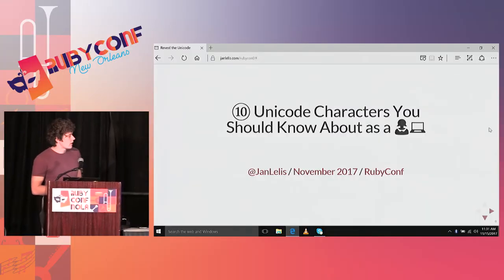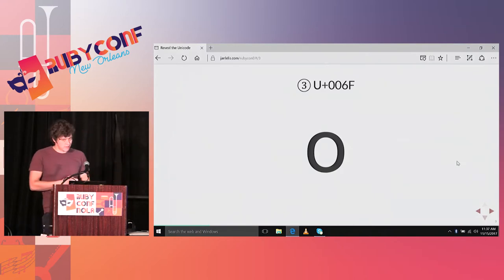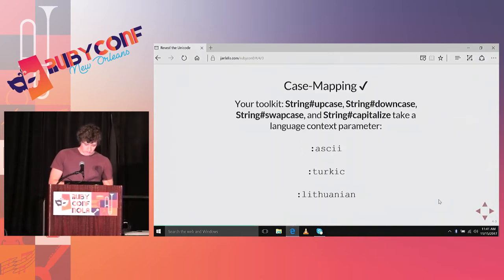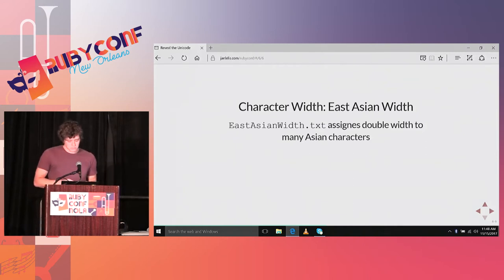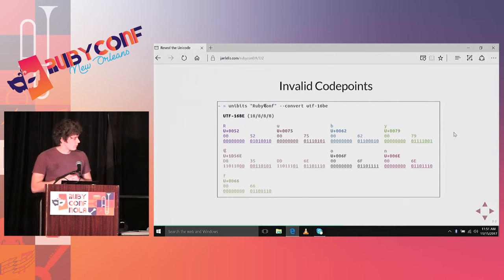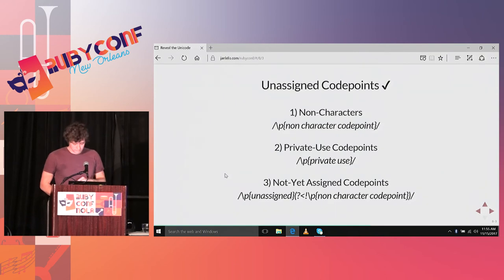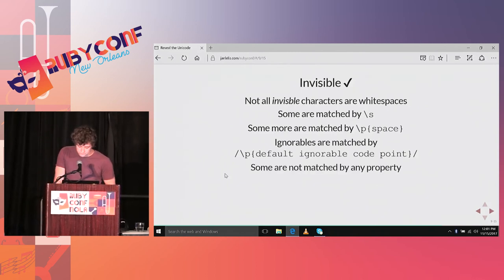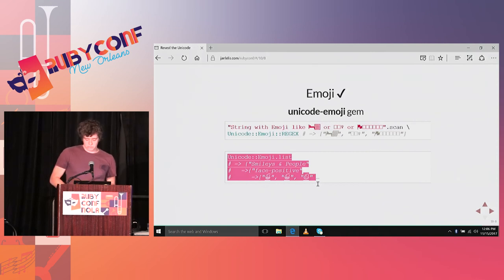RubyConf 2017: Ten Unicode Characters You Should Know About as a Programmer by Jan Lelis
There are a lot of things that can go wrong when working with Unicode data. Some examples of unmeant behavior:

You try to downcase "I" to "i", but your Turkish friends want it to be a dotless "ı"
Your UI is broken, because people use empty usernames, despite the String#blank? check
You think "C" is the same letter as "С", but your system does not think so and crashes
Using ten characters as representatives, I will highlight some Unicode characteristics which require a programmer's attention and demonstrate how Ruby's solid Unicode support can be of useful assistance!